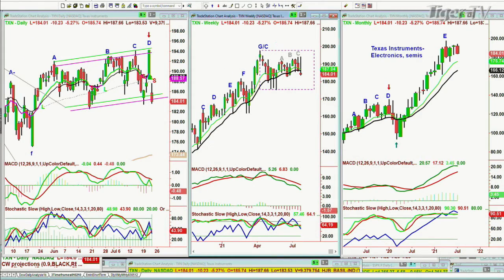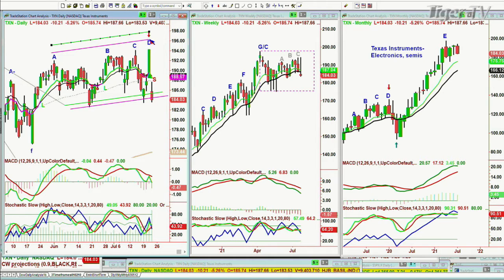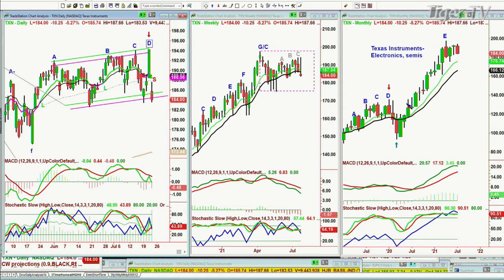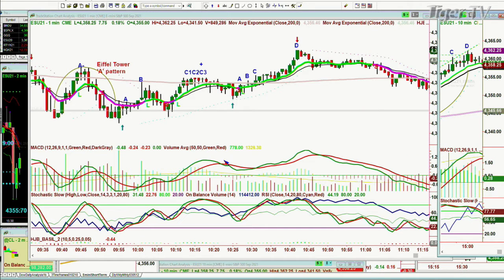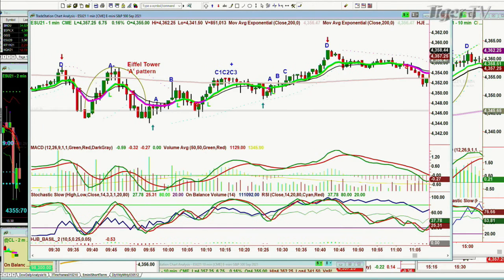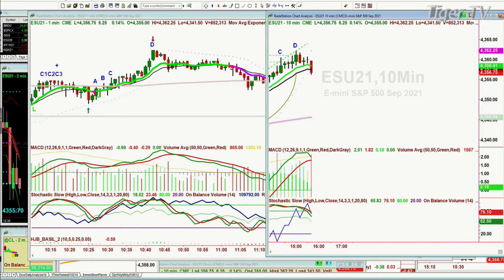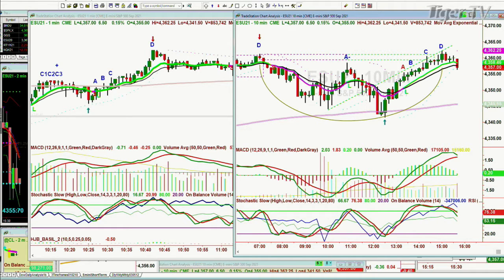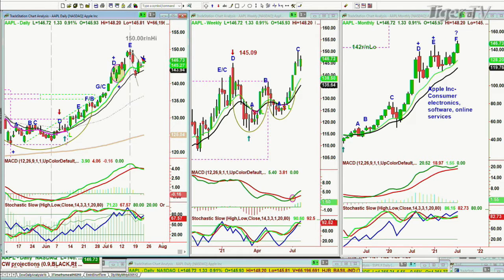July 22nd, Basil Chapman on the Tom O'Brien Show - 2021